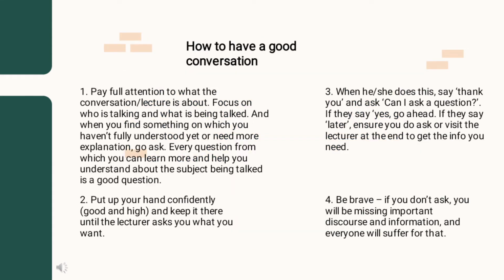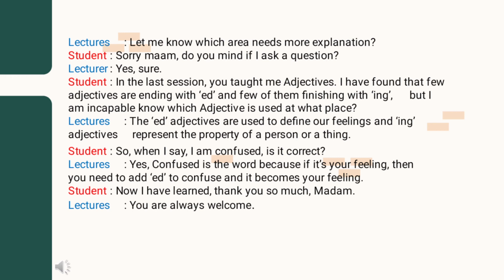Speaking for Academic Purposes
Asking Questions In lecturers for group 2
1. Uswatun Hasanah.
2. Stalsa Februari Herawati.
3. Siti Nur Salsa Beal.
4. Fadilatul Umami.
5. Imanudin Zaki Nawawi.